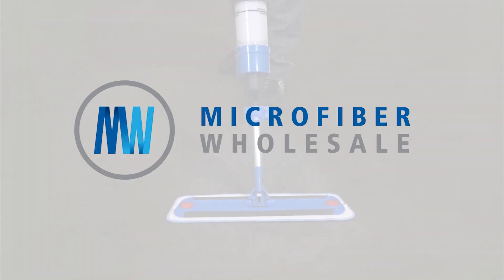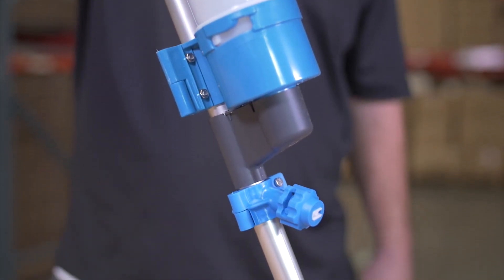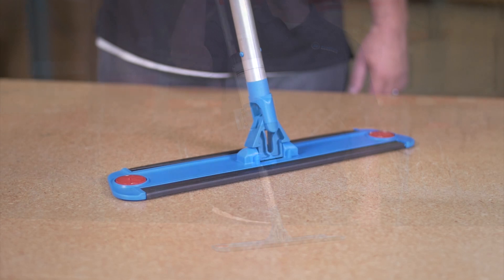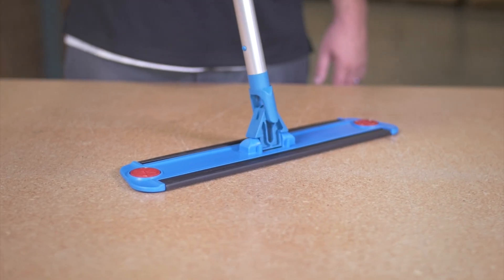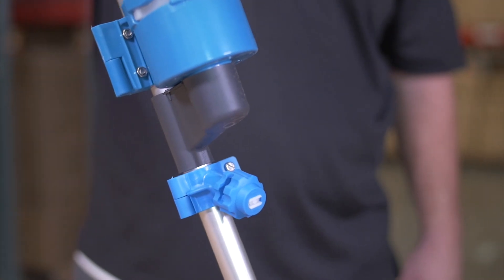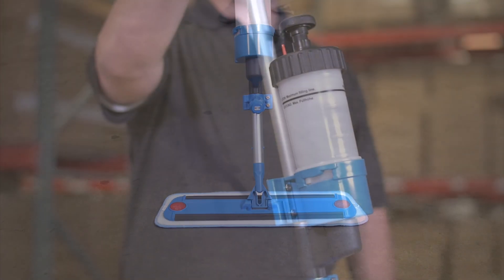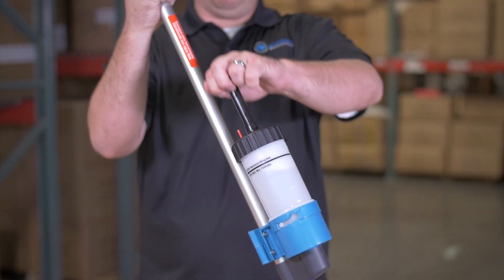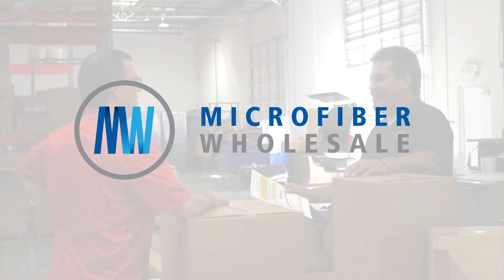Bucketless Mop - Product Video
eCommece Product video sample for Commercial cleaning and household cleaning products. Cleaning Towels and microfiber towels.

Product demo.

Video Review Labs specializes in product video production. We create eCommerce product videos, for product manufacturers and online retailers.

We’ve created a process that allows us to provide product video services at unmatched prices, across large or small product catalogs.